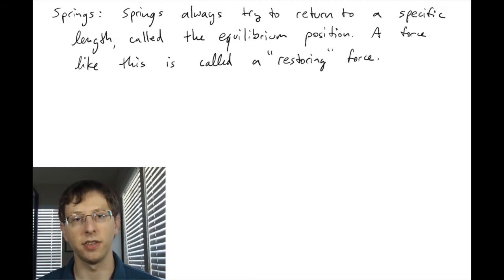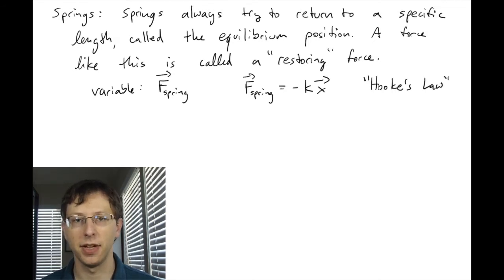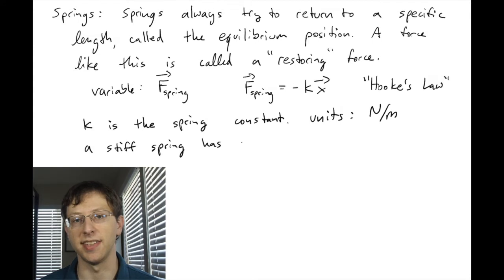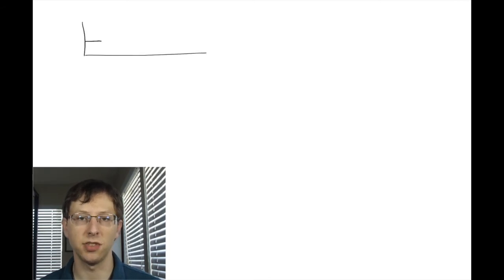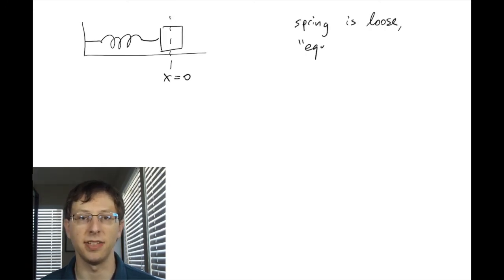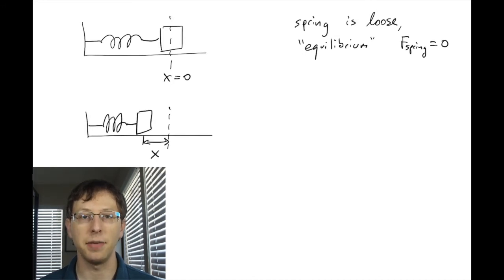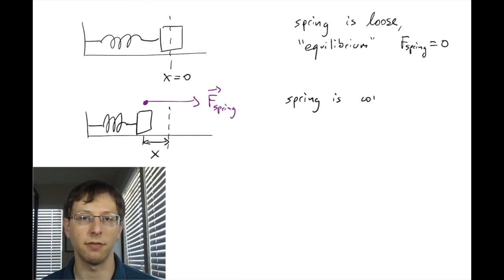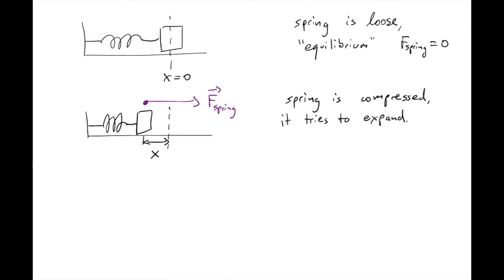Springs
This video introduces the forces produced by springs. In class, I will go over the work done by springs as well.